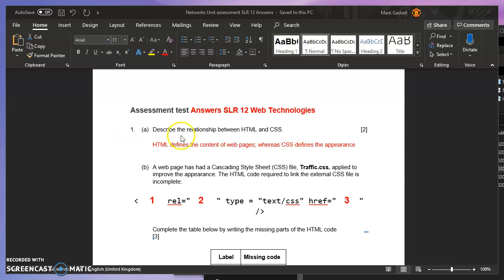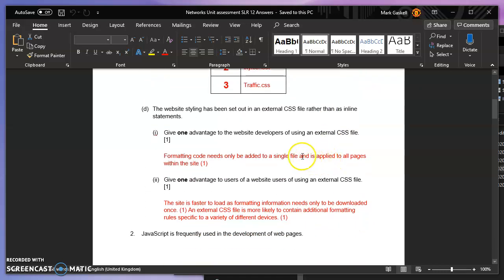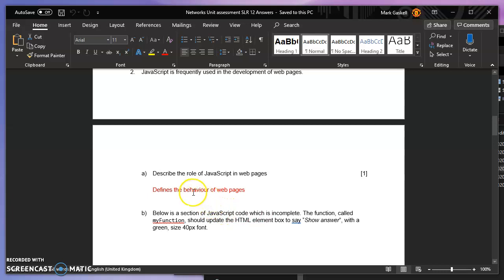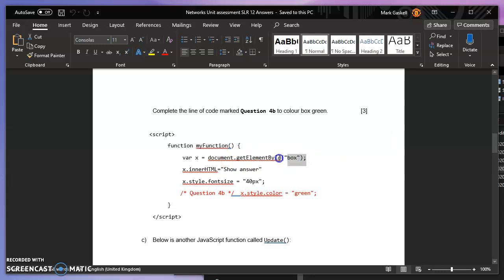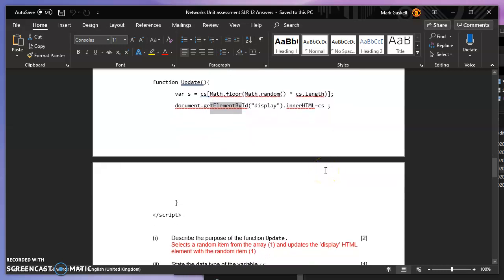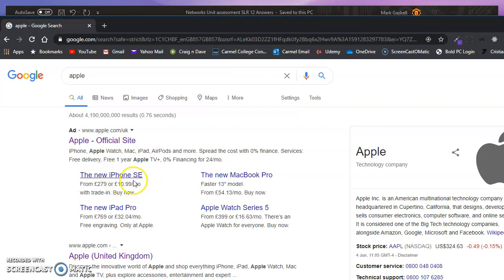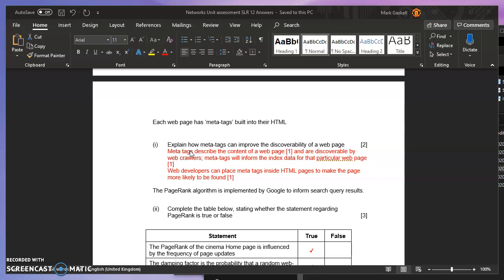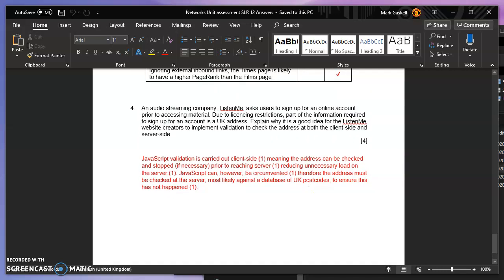Exam Answers SLR 12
A video to explain answers to SLR 12 practice exam questions